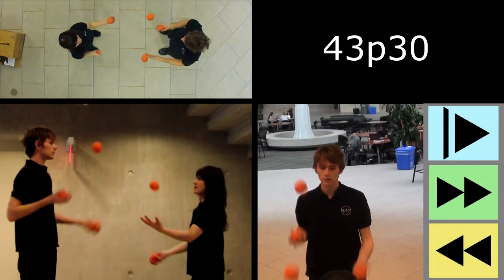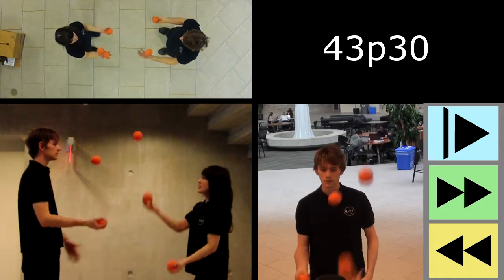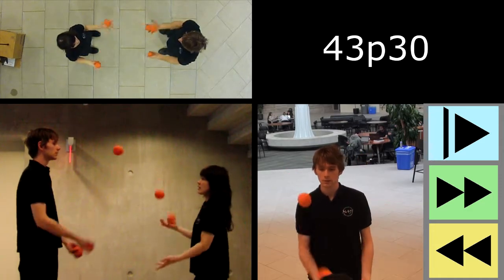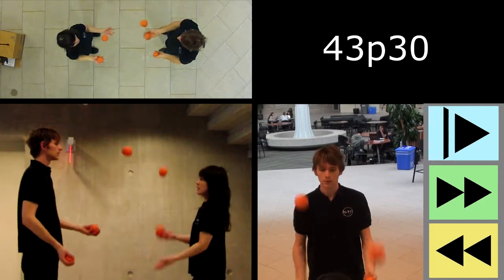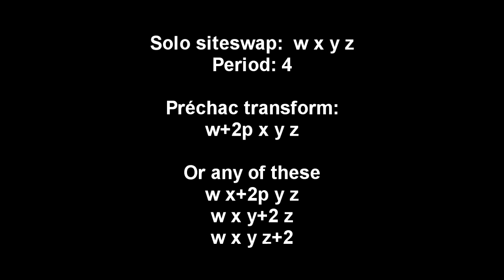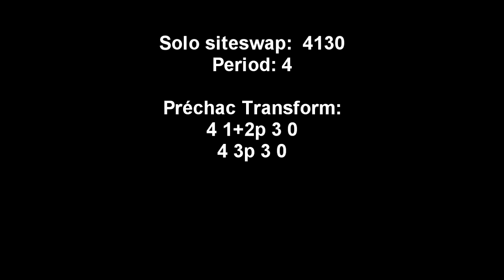Passing Siteswap, Part 3: Staggered Symmetric - IJA Tutorial Contest 2013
Here's some more information on Préchac transforms, written by a big influence of mine, Sean Gandini

The song is The Peddler's Legacy by Vurez, one of the talented musicians at OC ReMix.  It's a great site with lots of Creative Commons music.